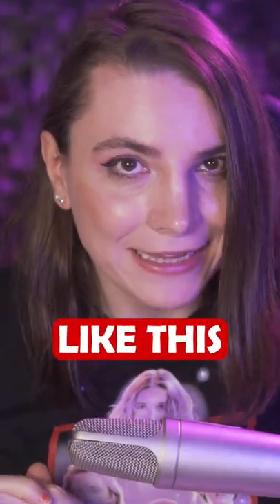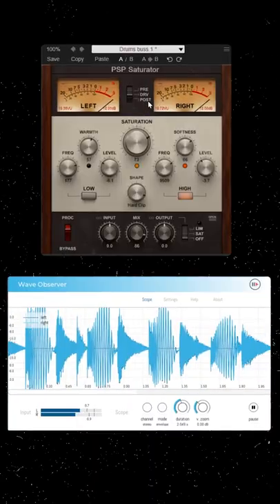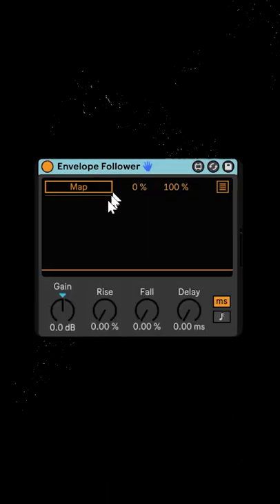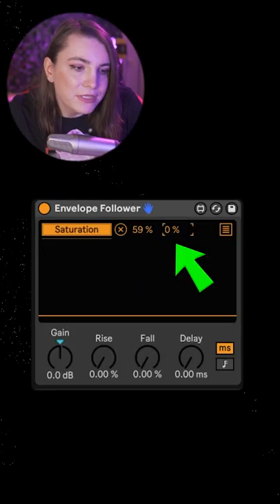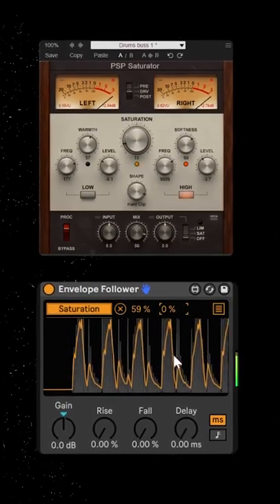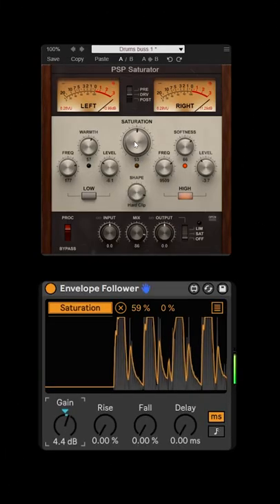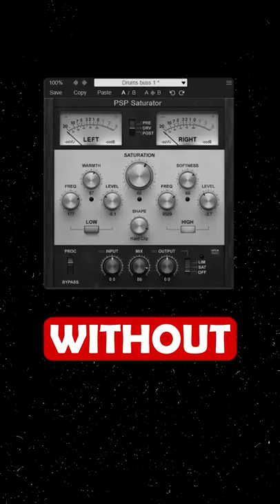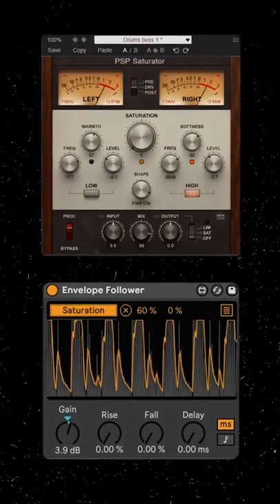Have You Seen Distortion Used Like This?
There are many ways to use distortion but this one is a bit of different.